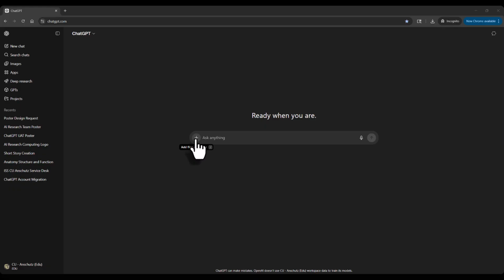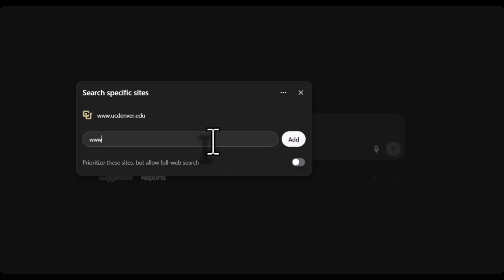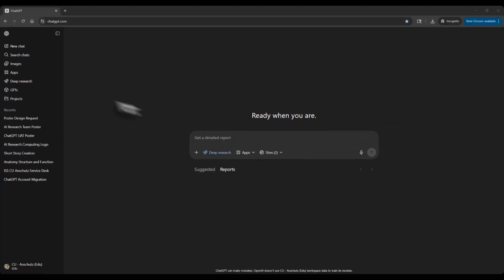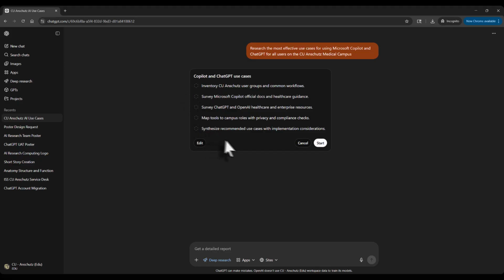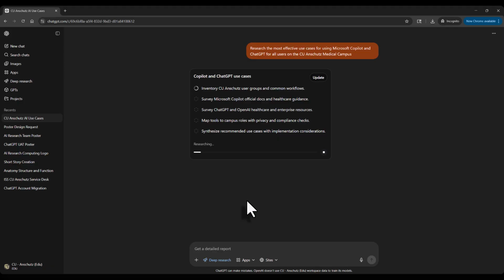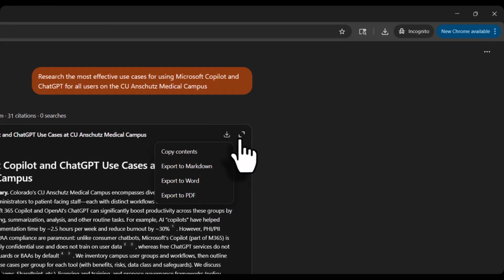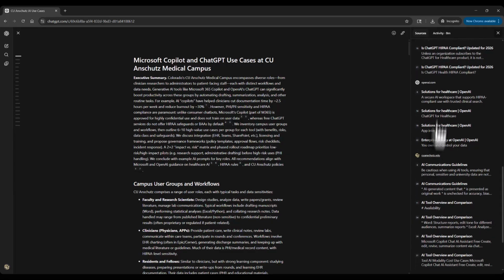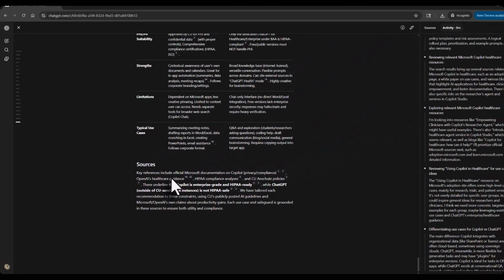4. CU ChatGPT Edu Tutorial: Deep Research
Fourth video in the series. Learn how to use deep research within ChatGPT Edu for your work or learning at CU. Relevant for all eligible faculty, staff and students at the CU Denver and CU Anschutz campuses. Learn more about the ChatGPT Edu initiative, verify eligibility and get access